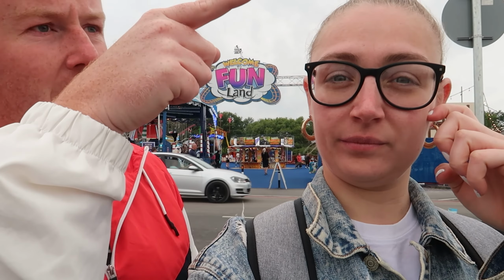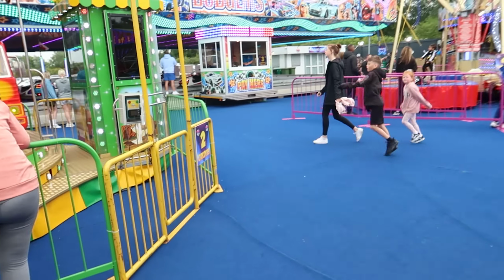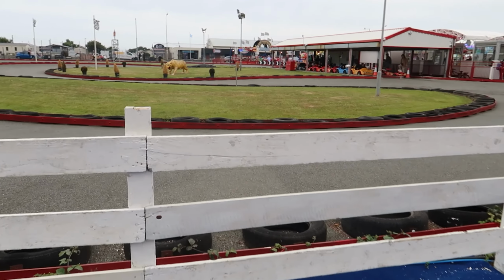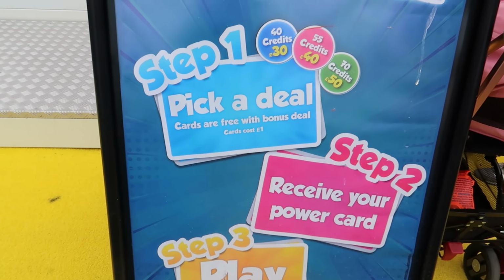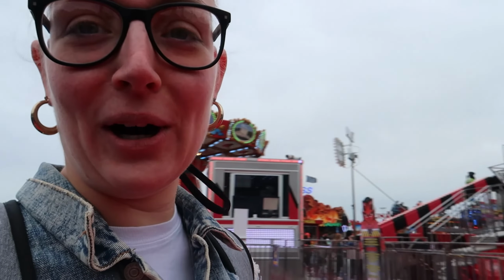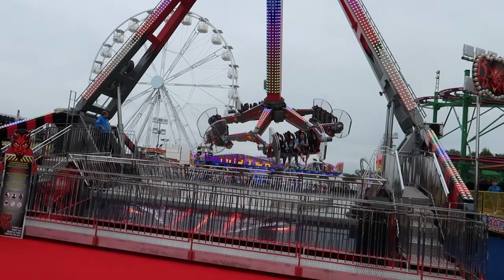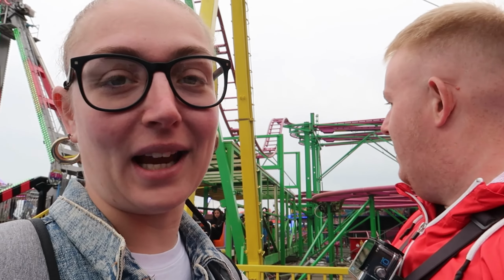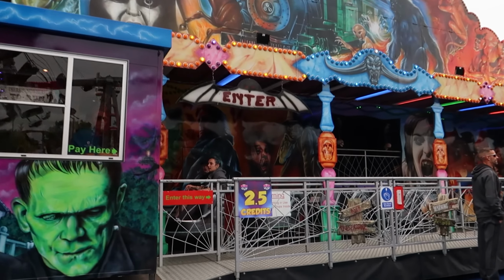Fun Land | Towyn North Wales | VLOG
Hey guys!

Here is our latest VLOG at Tir Prince Fun Land. In this video we show what attractions FunLand has to offer. We talk about the prices of the rides in credits and what package we paid for. Watch along and give us some comments on the fair if you have been.

Links to our social accounts are below.